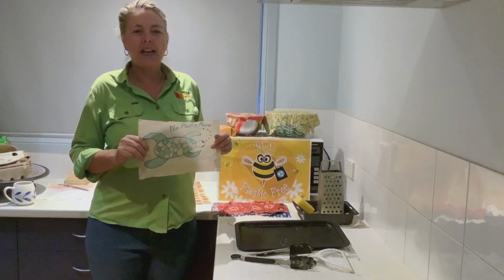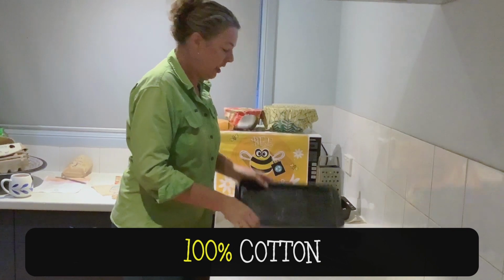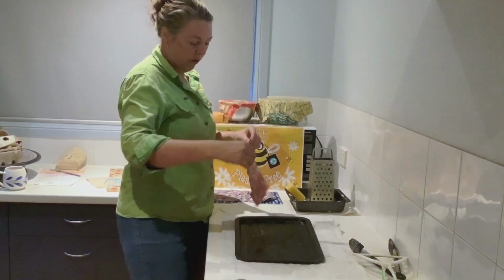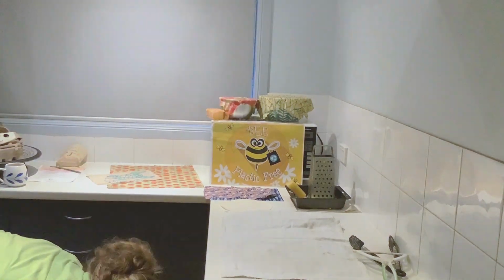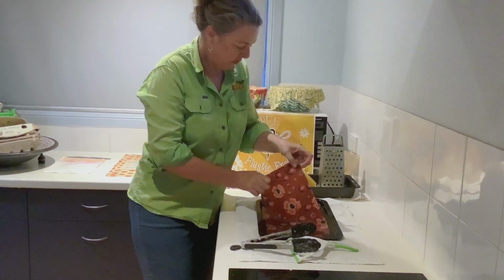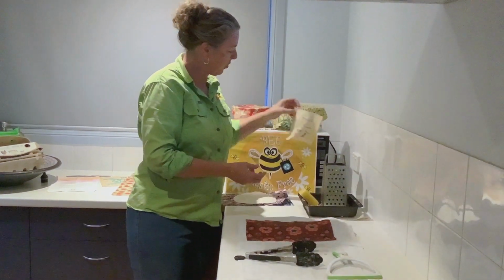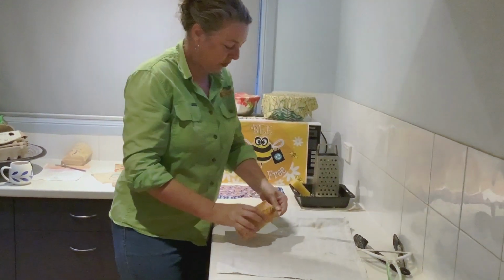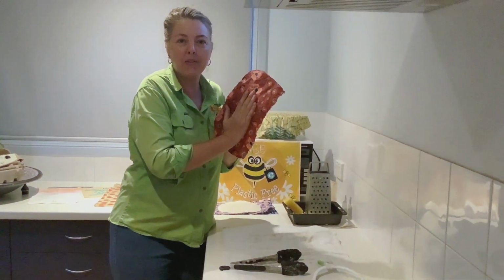Beeswax Food Wraps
DIY Beeswax Food Wraps